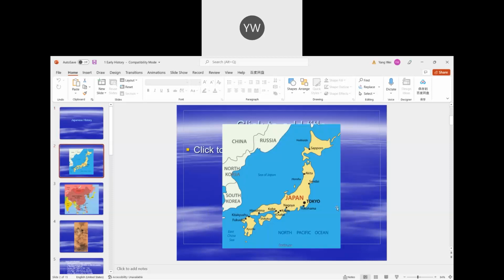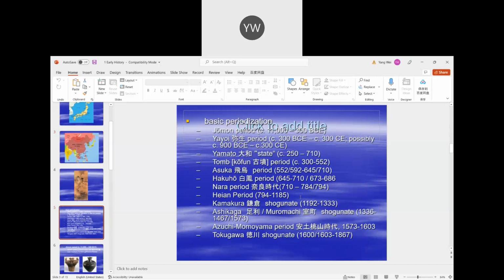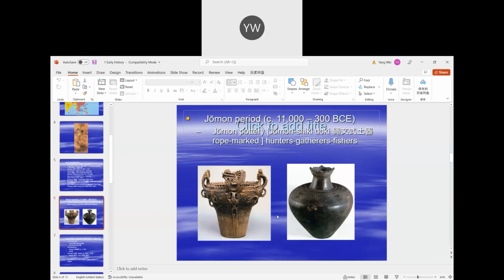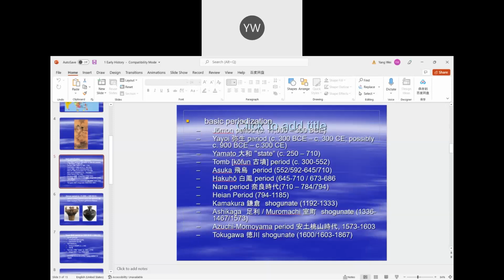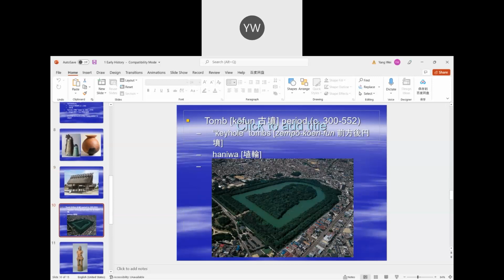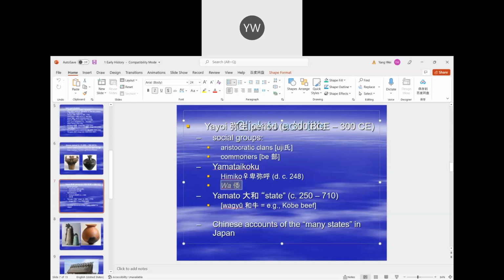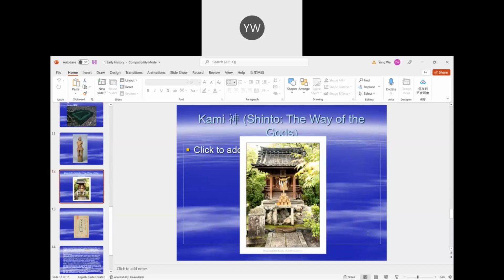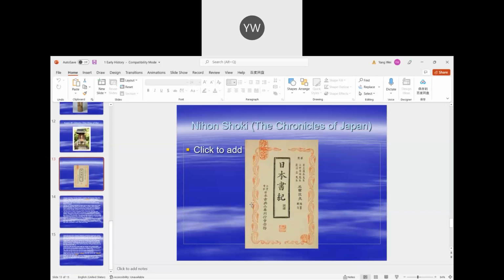Lecture 1 Early HIstory